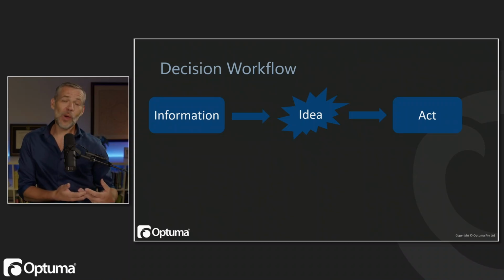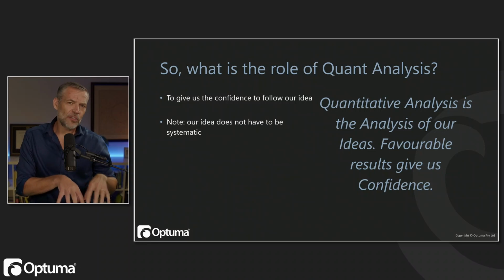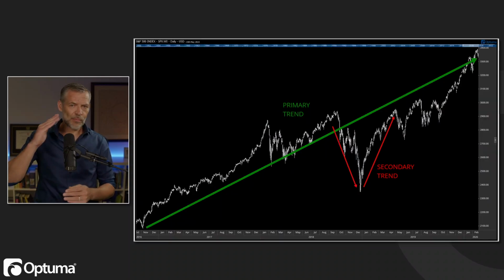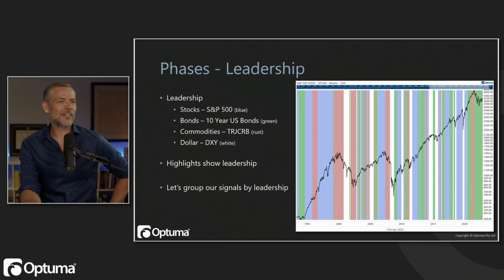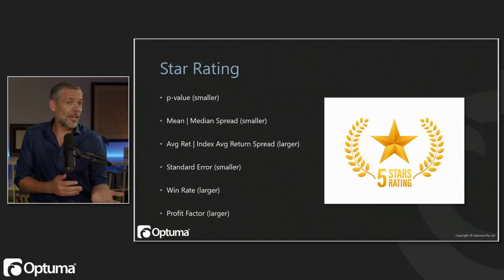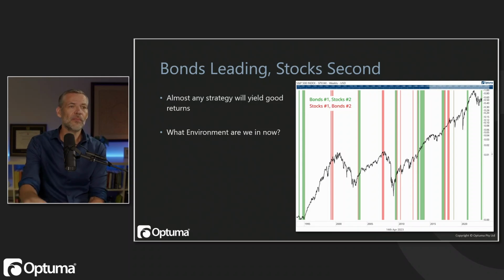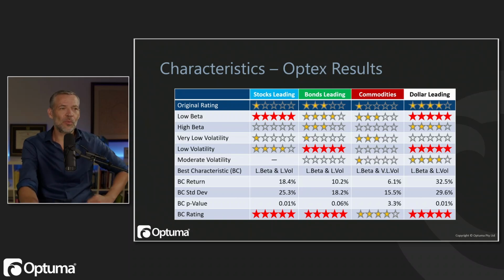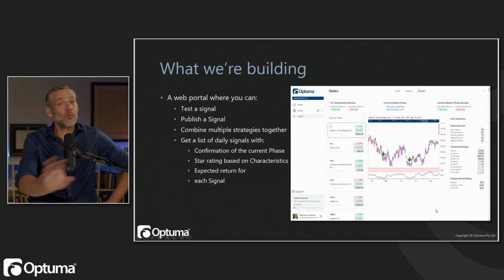Unlocking Market Phases | Optuma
Have you ever developed a market strategy and had it fail once you started to trade it? You may have been diligent in your testing; no data mining, allowing for survivorship bias, and a strong thesis. But still, the strategy fails. In this video, Optuma's CEO, Mathew Verdouw CMT CFTe, outlines a brand new quantitative metric that finally reveals why robust strategies start to fail and how we can anticipate when that will happen. Mathew will also explain the theory behind this metric and gives a sneak peek at what Optuma is building to solve this issue.

0:00  Intro
1:16 Workflow Overview
4:19 Where does Technical Analysis fit?
7:04 Where does Quant Analysis fit?
9:55 Focusing on Quant Analysis
17:00 What are Phases?
24:13 Testing the Theory of Phases
38:15 Adding Idiosyncratic Measures
43:02 Take Aways
45:56 What we're working on
52:30 Outro